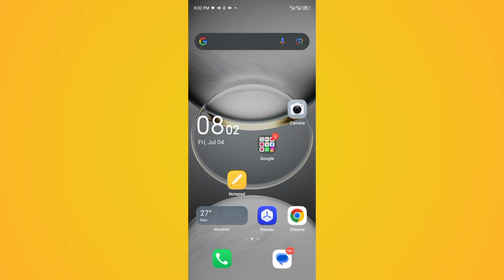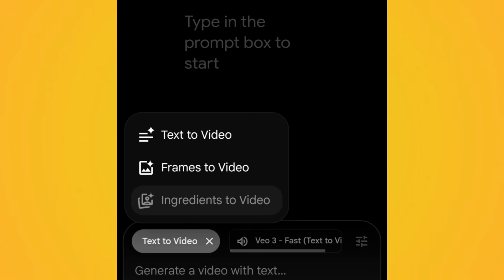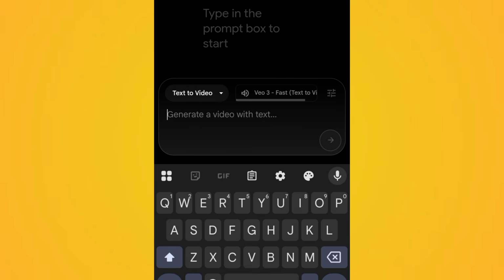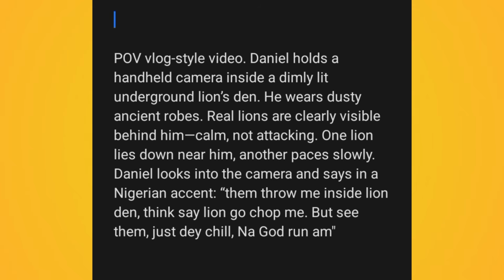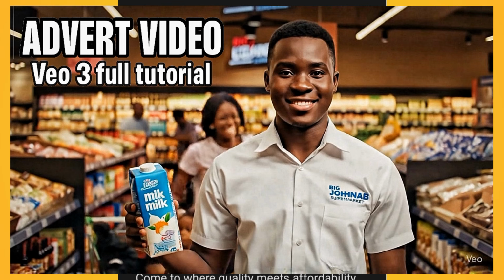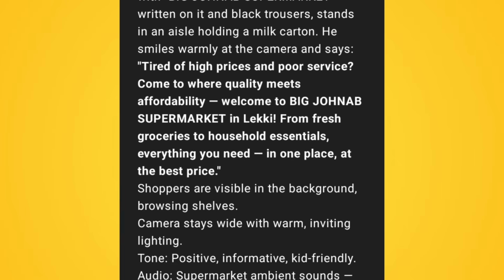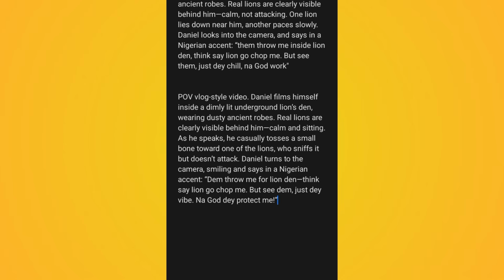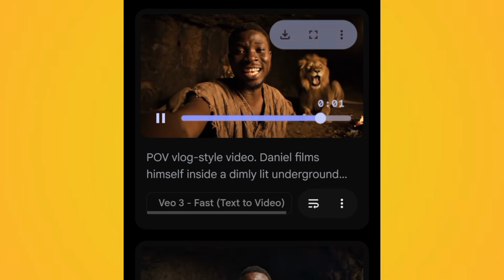How To Use Google VEO 3 To Create Realistic AI Video With Consistent Character | Free VEO 3 Tutorial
In this video, I’ll show you how to use Google Veo 3 to create a realistic AI video with a consistent character, perfect for storytelling, filmmaking, or content creation in 2025.

This step-by-step Google Veo 3 tutorial walks you through how to generate cinematic AI videos that look professional and lifelike. You’ll learn how to use this powerful Google AI video tool to keep your character consistent across scenes — just like a real actor.

Whether you're into AI filmmaking, content creation, or simply exploring the best AI video tool available, this video is packed with tips, tricks, and real examples to get you started with Google Veo.

✅ What You’ll Learn:

How to use Google Veo 3 step by step

How to create cinematic and realistic AI videos

How to generate videos with a consistent character

Why Google Veo is the future of AI video creation

🎯 Perfect for:

Filmmakers & storytellers

YouTubers, marketers, and tech enthusiasts

Time Stamp:
0:00 - Introduction – What’s Google Veo 3 and Why You Should Care
1:15 - Setting Up Google Veo 3 – How to Get Started and What You Need
2:50 - Exploring the Google Veo Interface – Navigating the Tool
4:30 - Creating Your First Realistic AI Video – Step-by-Step Walkthrough
6:15 - Tips for Cinematic AI Video – Enhance with Advanced Settings
8:00 - Writing Powerful Prompts for Google Veo 3 – Get the Best Results
9:45 - Editing Your AI Video – Fine-Tuning and Fixing Inconsistencies
11:00 - Exporting and Downloading – Final Touches Before Publishing
12:30 - How to Maintain Consistent Characters in Veo – Pro Tips
14:00 - AI Filmmaking in 2025 – Future Trends You Should Know
16:30 - Conclusion & Next Steps – Wrap Up and What to Do Next

 🎬 Start your AI filmmaking 2025 journey right here.

Also

🔍 Tags Included: Google Veo 3, how to use google veo 3, google veo tutorial, ai video creation, realistic ai video, cinematic ai video, google veo explained, ai video generator, google ai video tool, google veo step by step, google veo 3 tutorial, ai content creation, best ai video tool, create video with google veo, ai filmmaking 2025